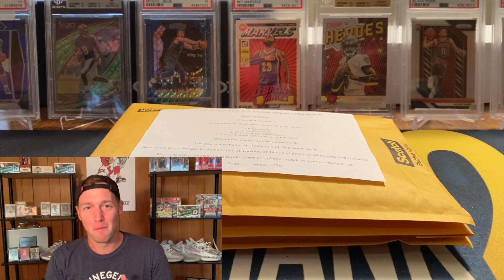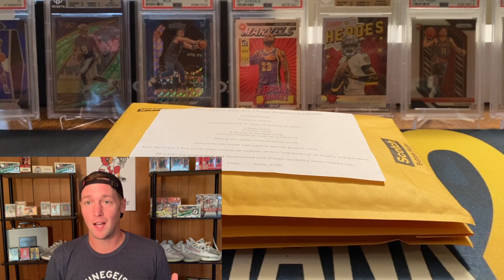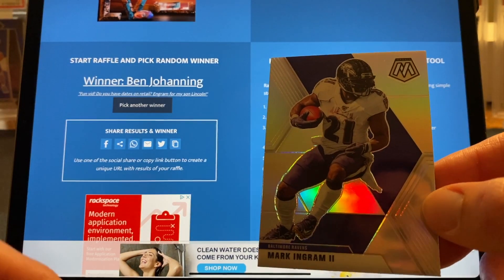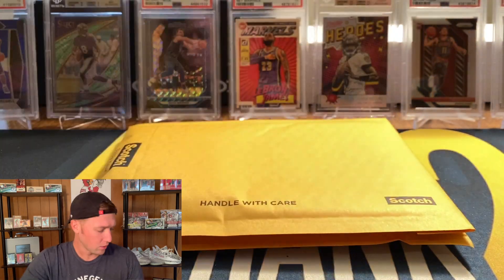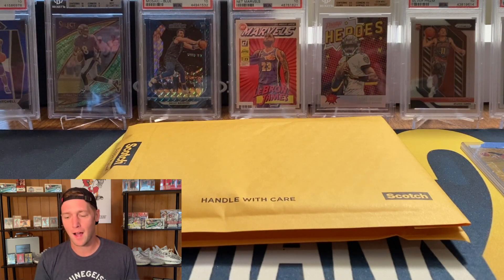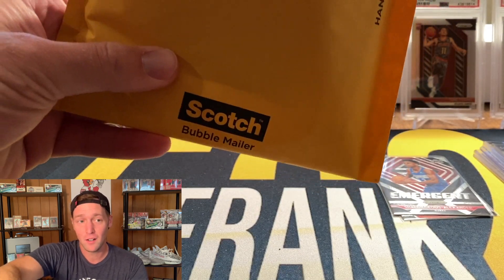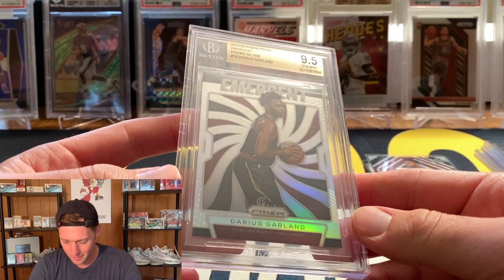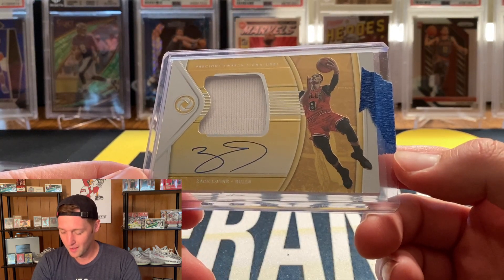Zion BGS Prizm 9.5 Chase Repack! Awesome Results!!!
Zion BGS 9.5 Chase

In this video I open a new repack product that had some surprising and awesome hits! I hope you enjoy!

Sign up for A FREE stock!!!

1) Your address must be a US address! I only ship in a PWE (plain white envelope in the US)